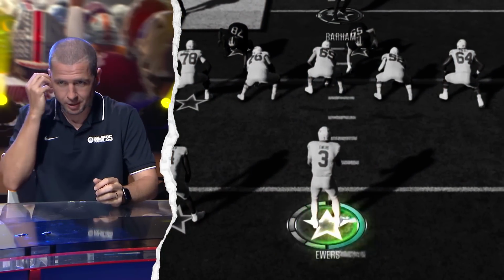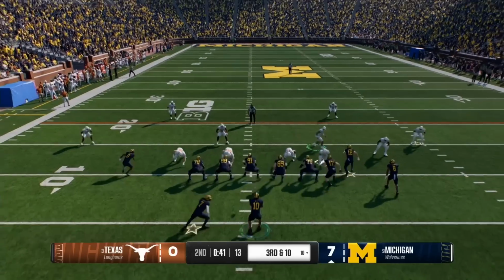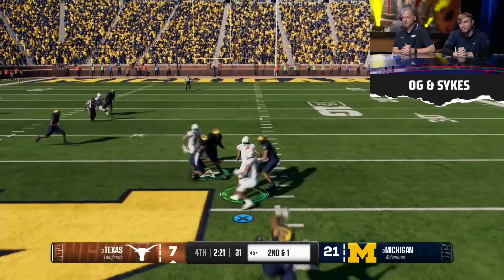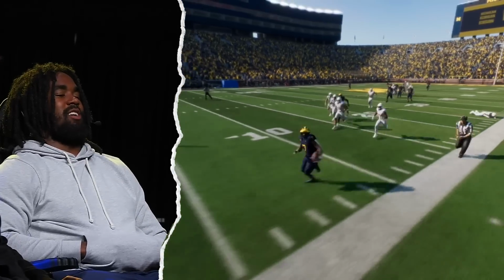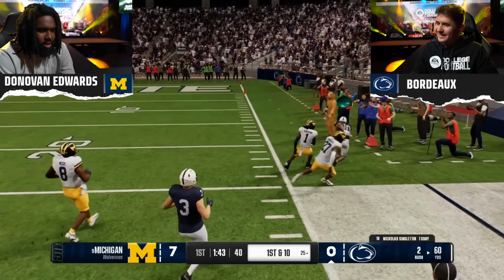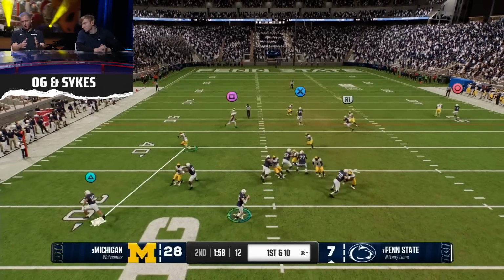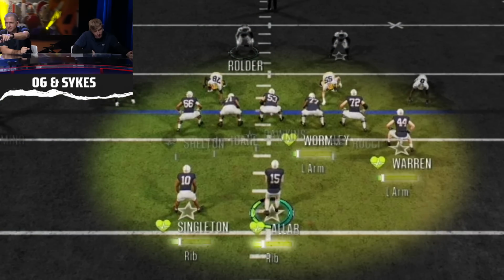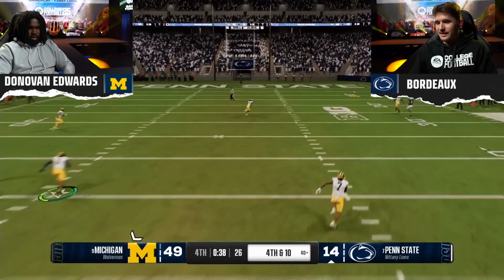College Football 25 FULL Gameplay Reveal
Code RAY on Underdog Fantasy will give you to $250 bonus cash!

In this EA Sports College Football 25 video, I'll be breaking down the full gameplay that EA just released!

This is where I give away all of my Madden secrets